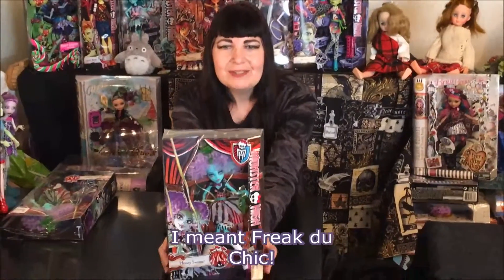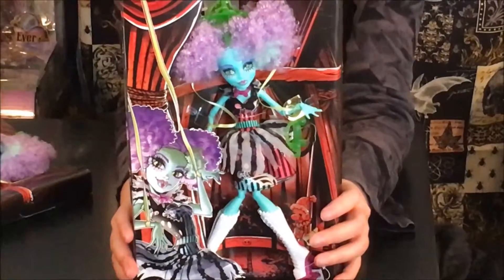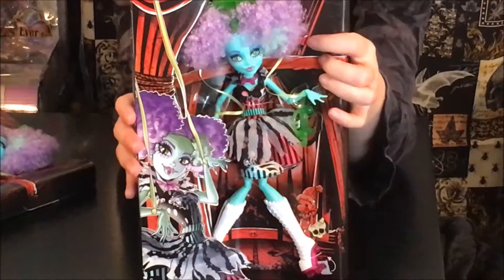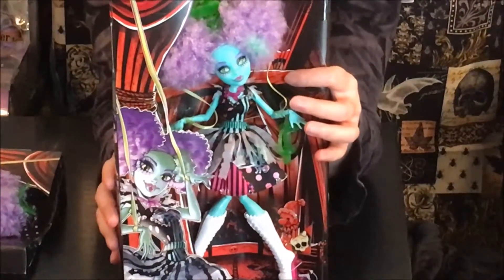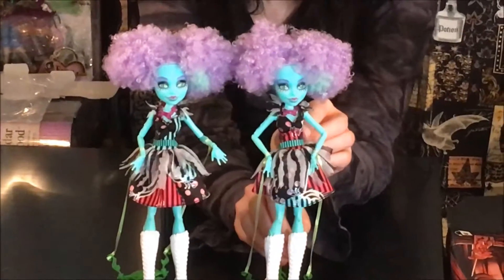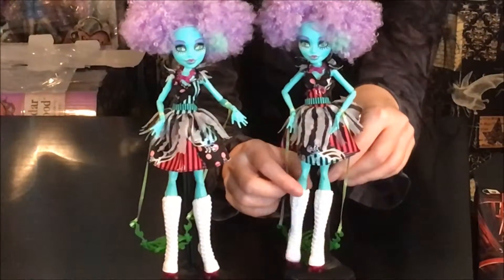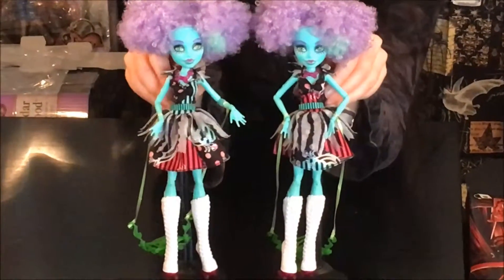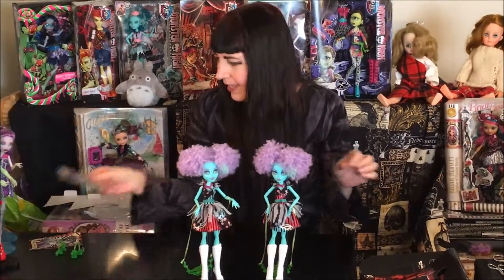FdC Honey Swamp Review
Dollyvana reviews Freak du Chic Honey Swamp. My first ever video review!